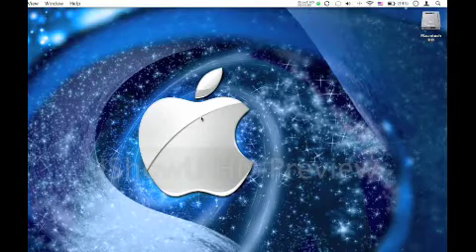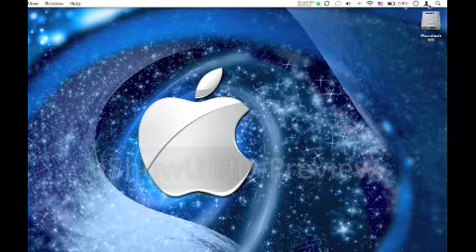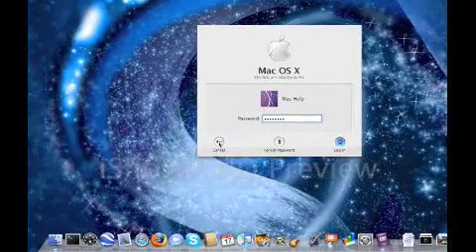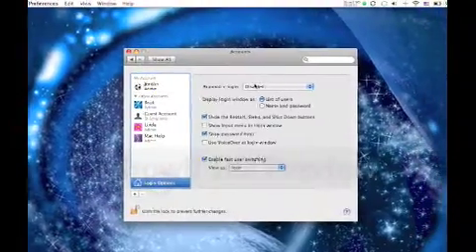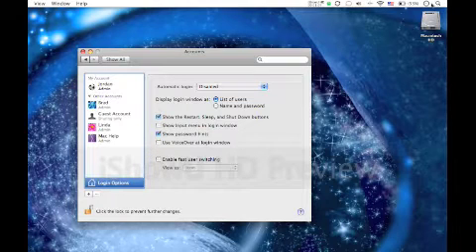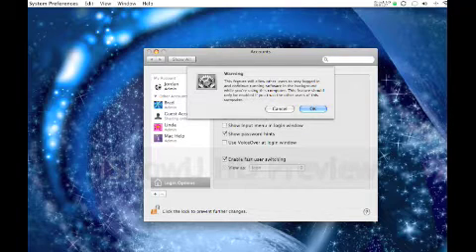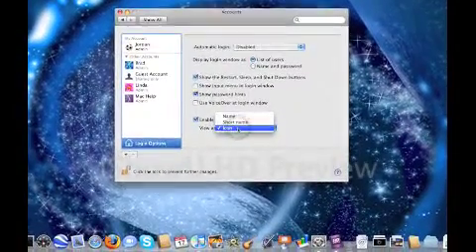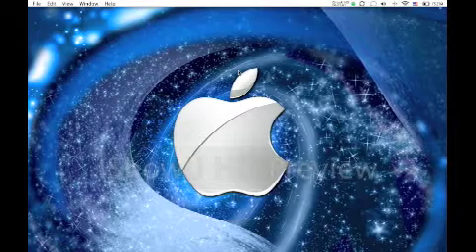How To Enable Quick Login On The Mac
This is a tutorial on how to turn on quick login or fast user switching.  This is like switch users in Windows.